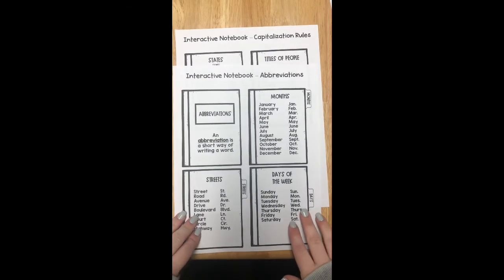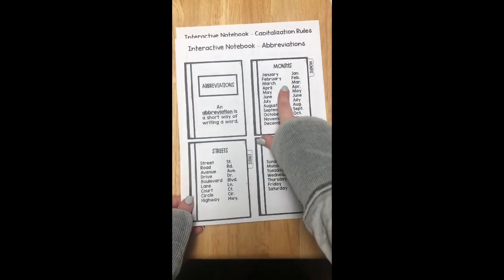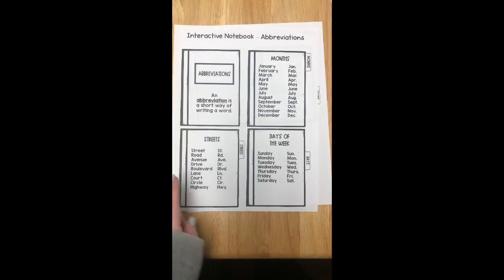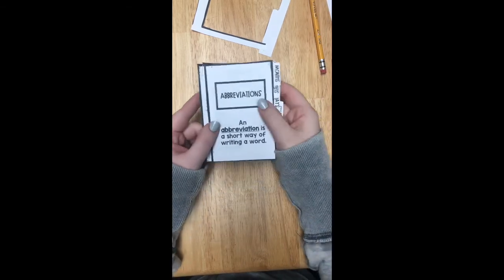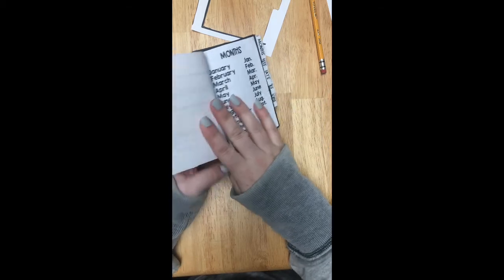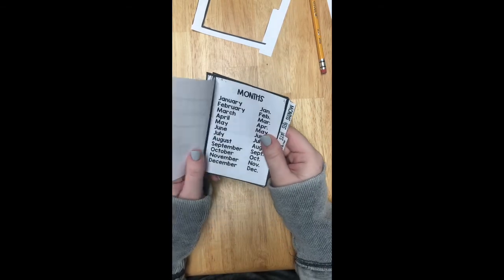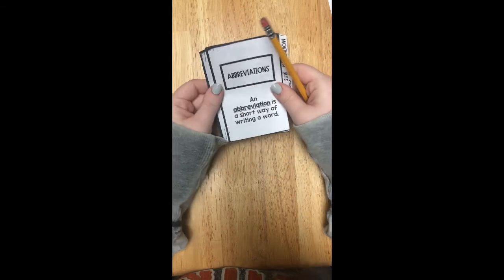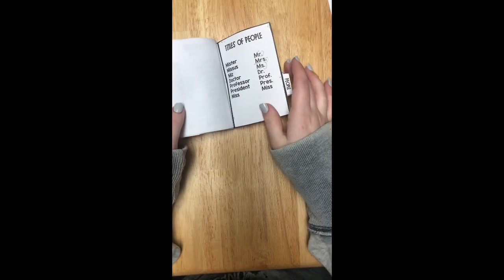Abbreviation Booklet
Here is the video instruction for the abbreviation booklet! Let me know if you need help!